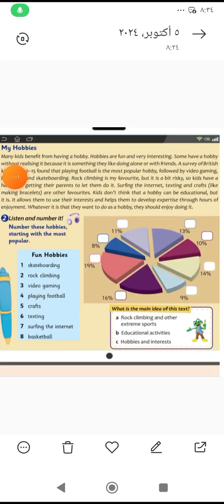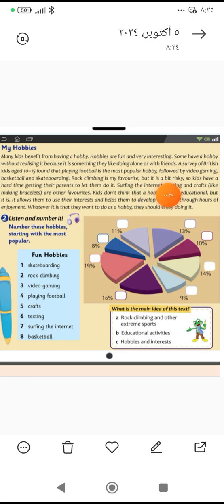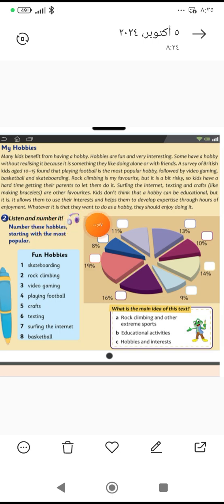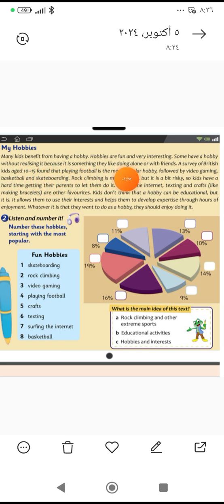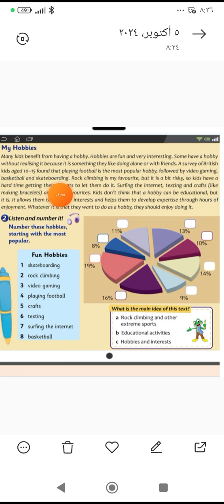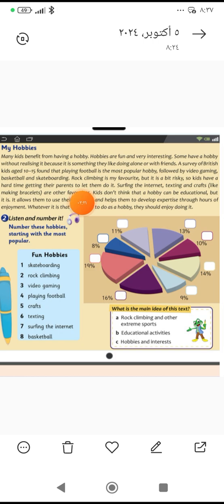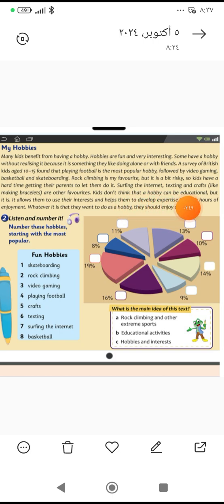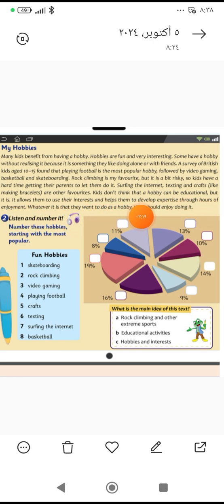5th Grade /Unit 2 / Reading -My hobbies